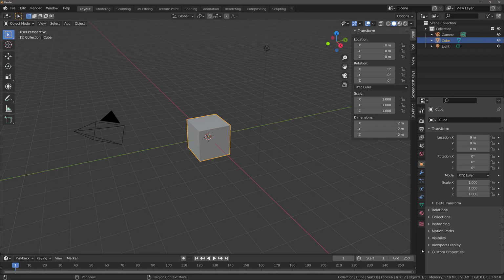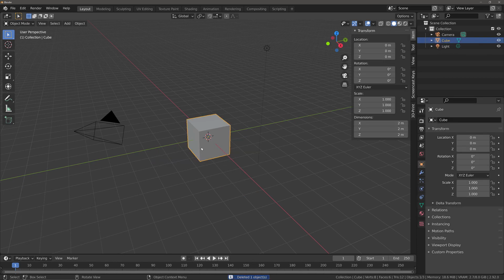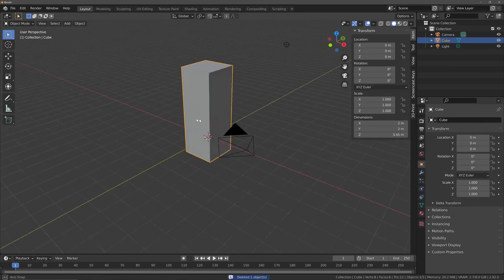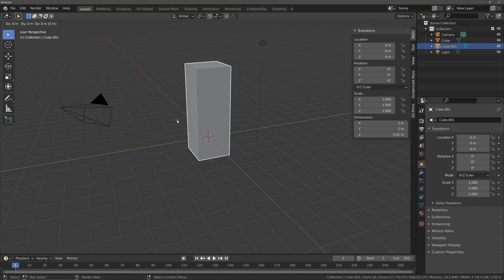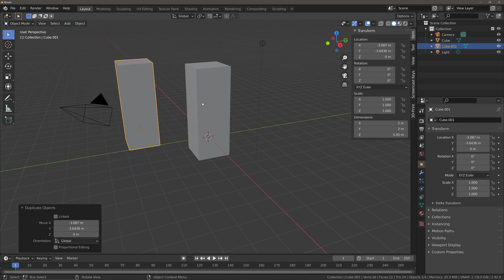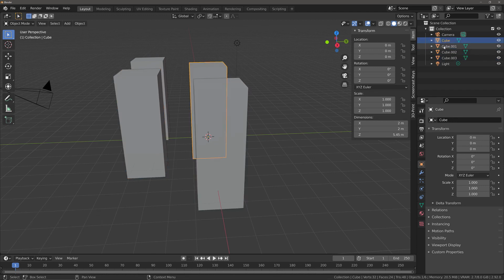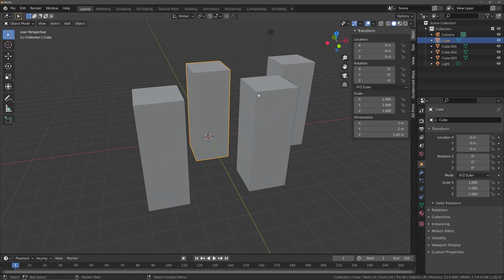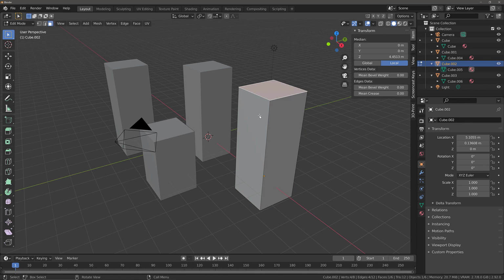178165 050 Duplicating An Object Learn Blender 3D Become An Artist By Creating Over 50 Models